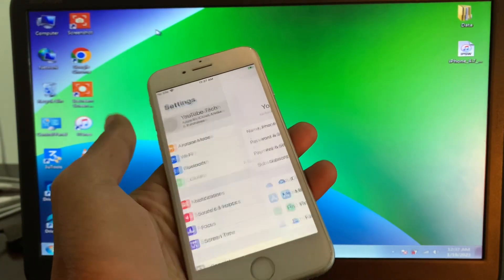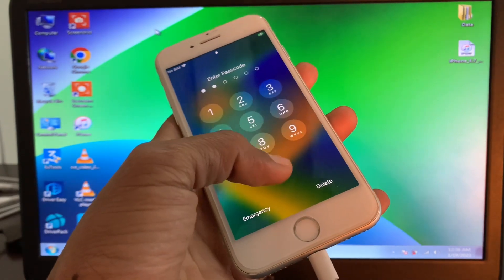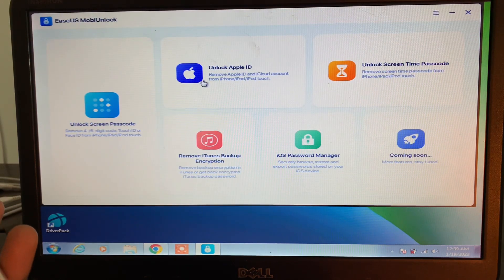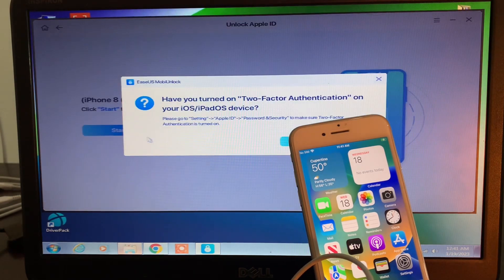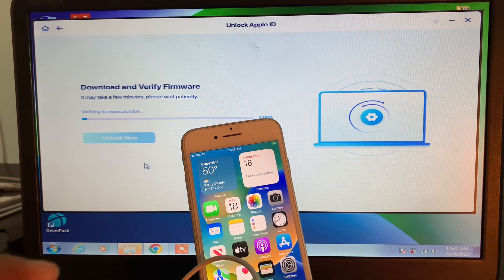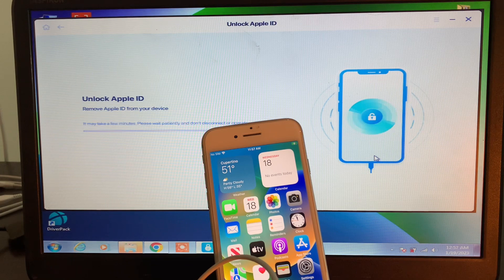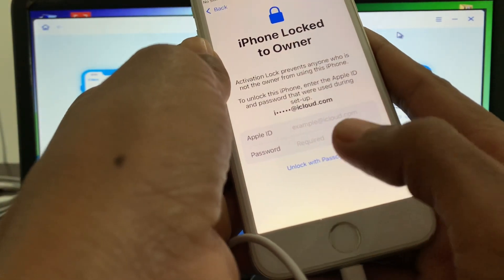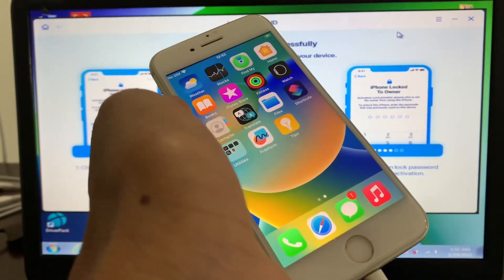How to Remove Apple ID from iPhone or iPad Without Password 2023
to help you get rid of old Apple ID that you have forgotten the password. You can also use it to unlock your iPhone without a password.